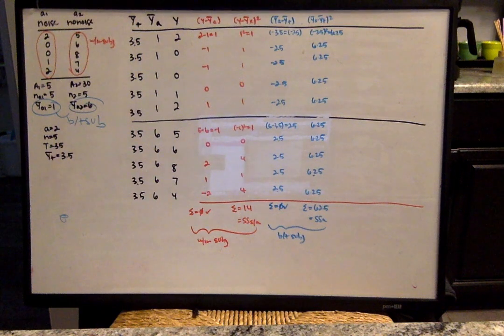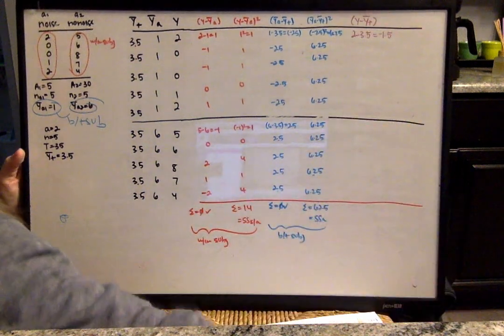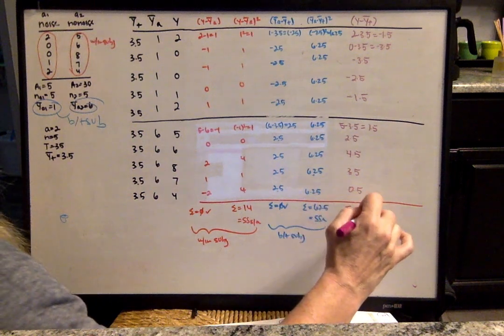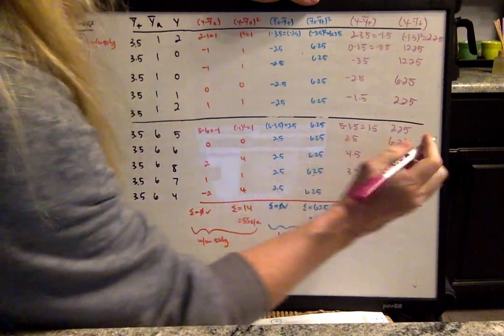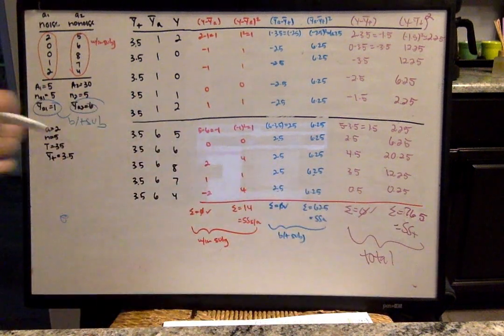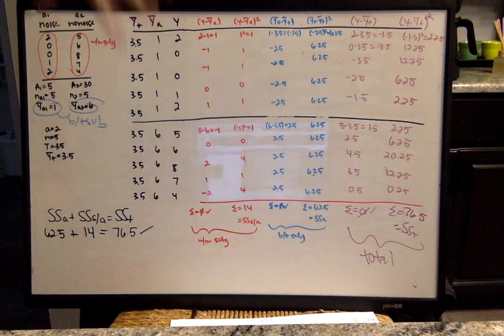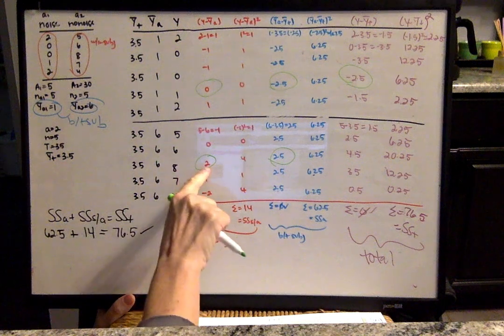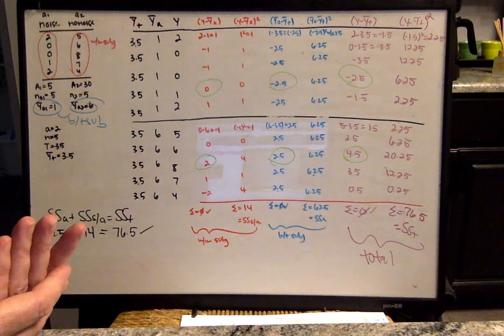3 SS the long way Part 3